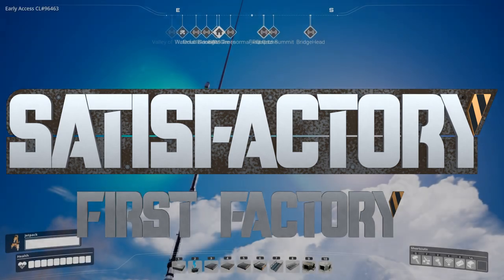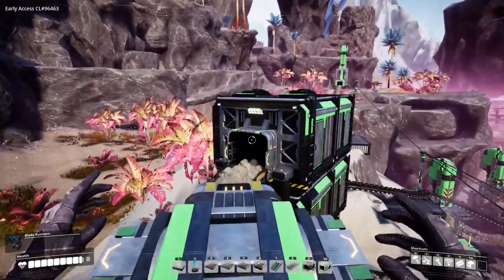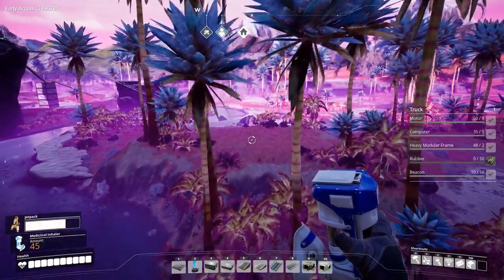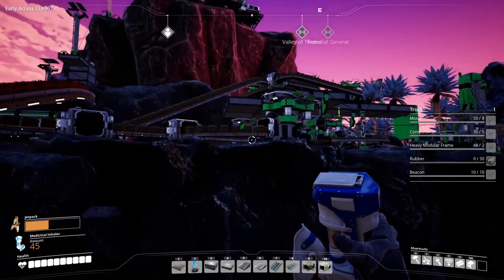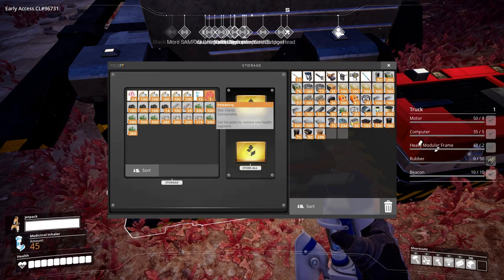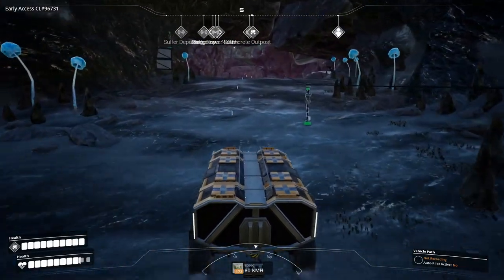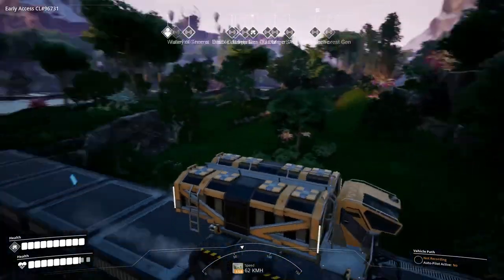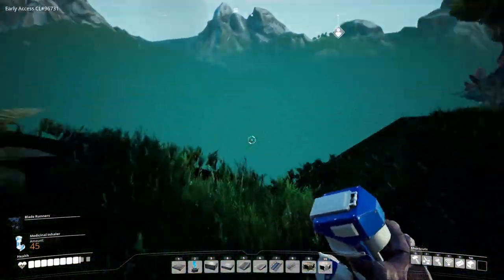Satisfactory Base Tour 2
I'm done with SatisFactory until the "end-of-april" update. Here's what my base looks like!